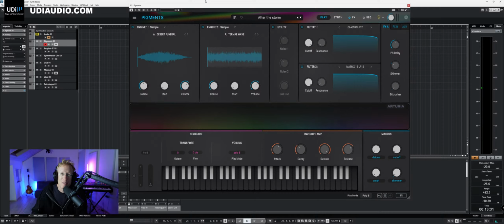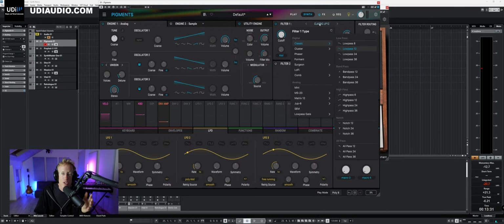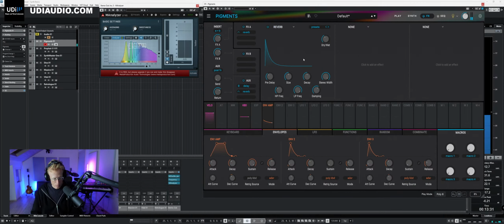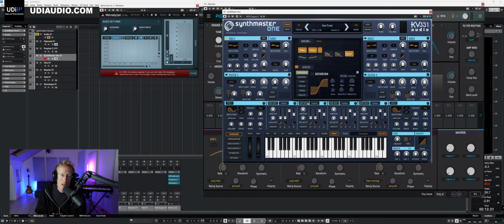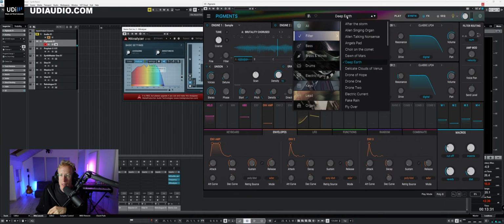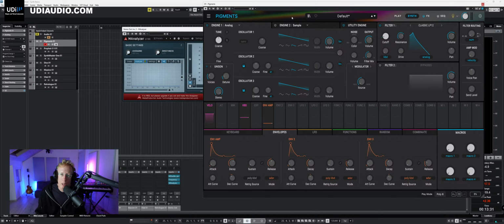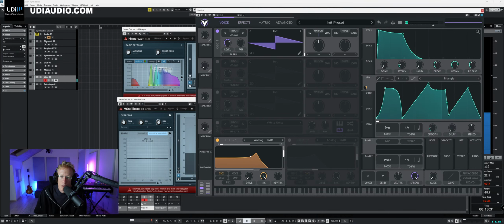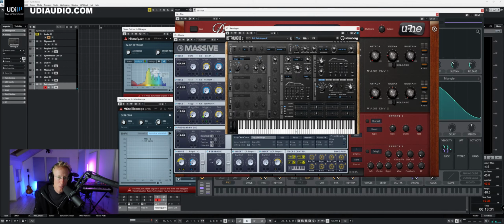LIVE: Synths and Sound Design for Beginners #001 + Giveaway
Live Streaming: Let's explore sounds for beginners #001
In this series we will explore synths, virtual instruments, analog (real) synthesizers and learn how to create sounds.
We will begin at the bottom and learn all the diffrent parts common to many synths.

** If you join live you might be able to win a free plugin! **